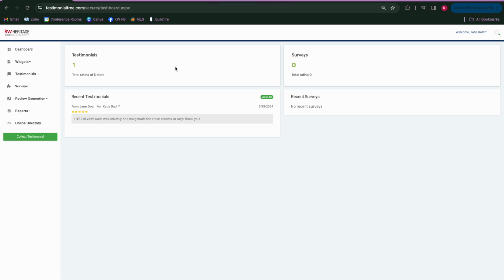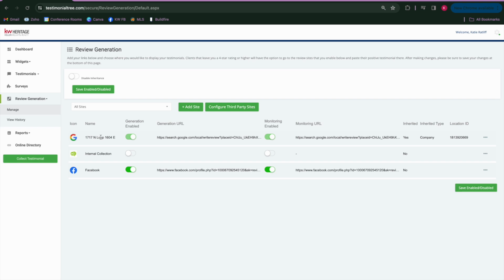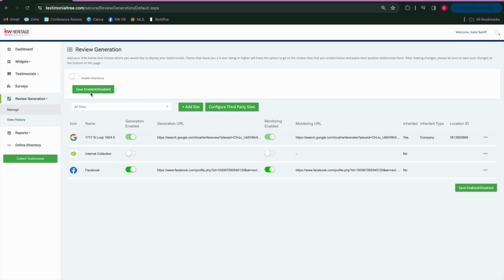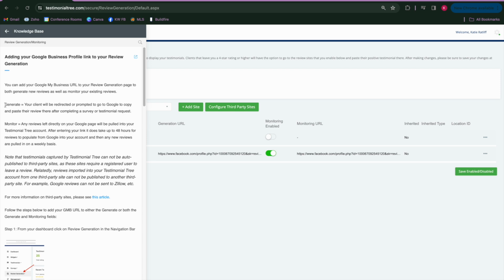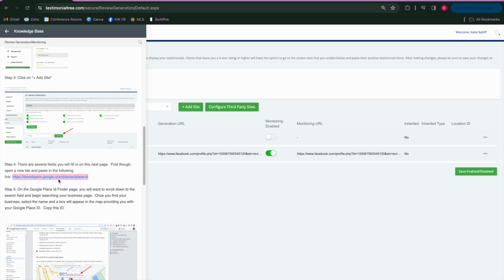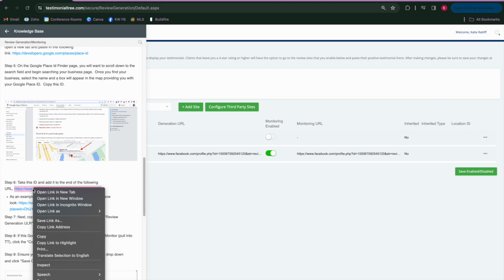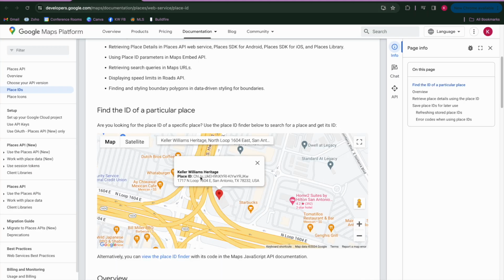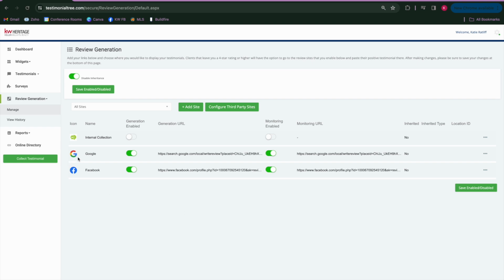Techy Tuesday - How To Connect Testimonial Tree to Google Business Pages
Client reviews are one of the best marketing tools real estate agents have, so in our newest series, your KW Heritage Tech Team will show you how to customize & best use your Testimonial Tree account! This is Part 7 and covers how to connect your Testimonial Tree account with your Google Business Page.